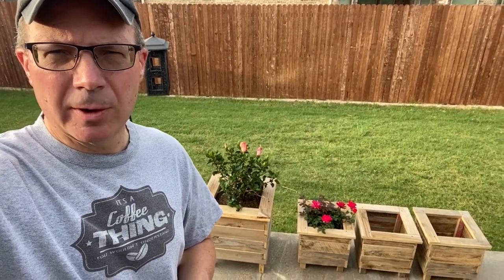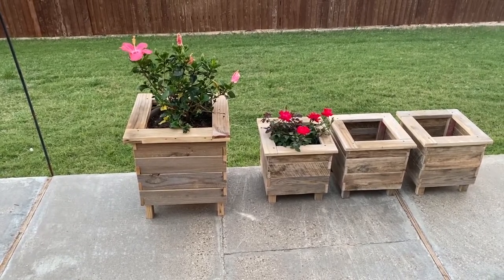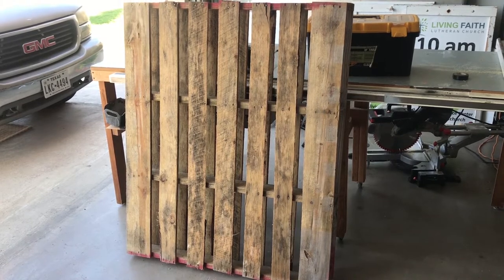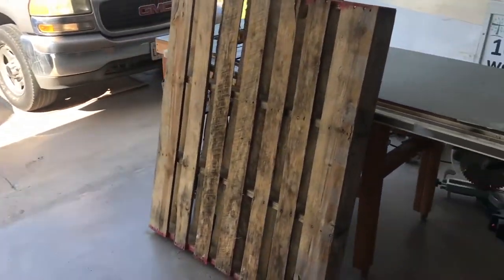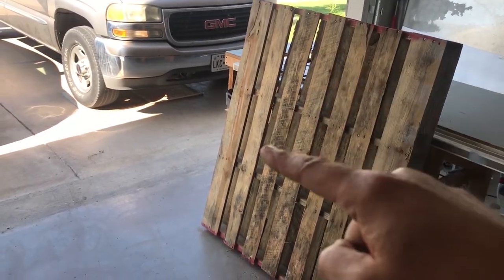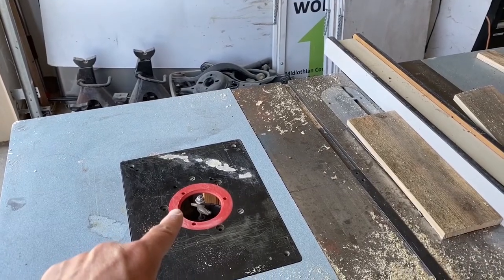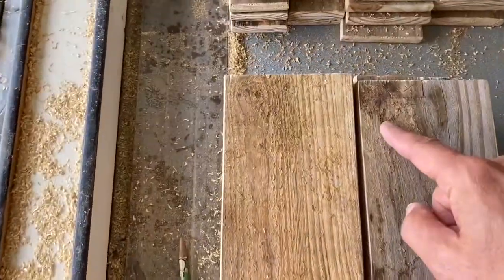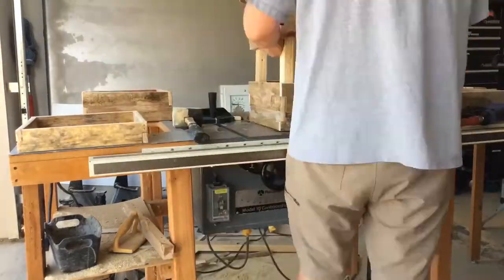Build attractive DIY PLANTER BOXES from wood pallets at no cost. Great re-purposed wood projects!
In this video I show you how to break down a pallet and re-purpose the wood to make these attractive planter boxes.

It is my own design. I had the pallets behind my shed for a year so it did not cost me anything.

Central Pneumatic Brad nailer =